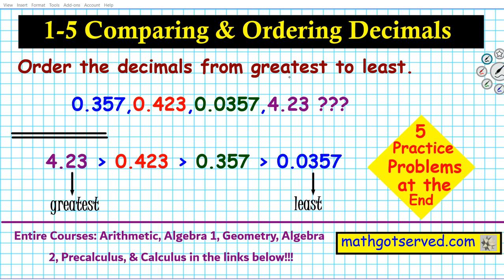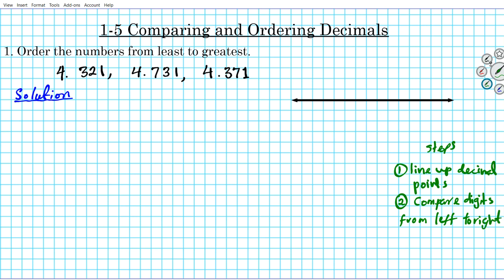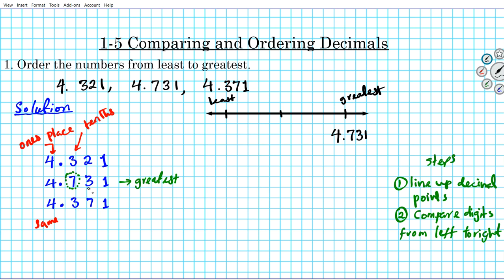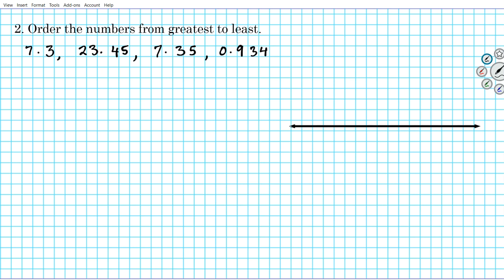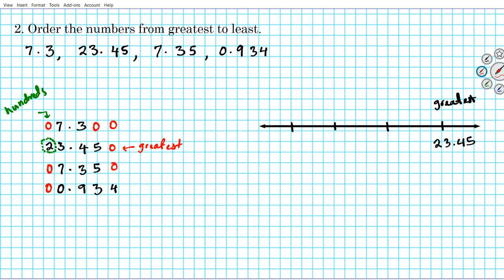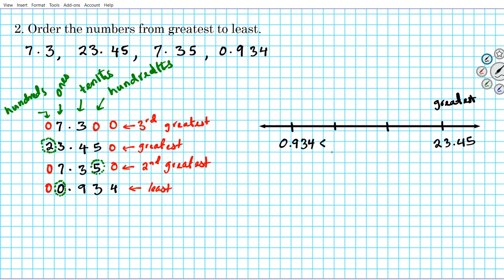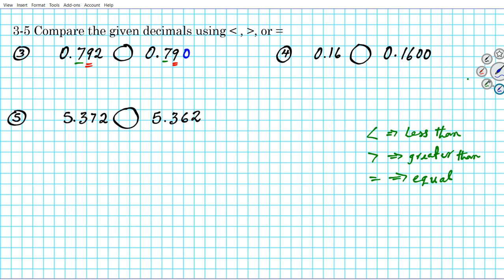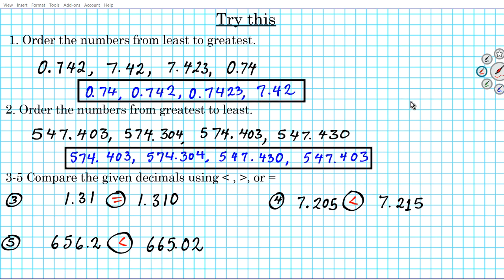1-5 How to Compare and order decimals explained mathgotserved teachers pay kuta accuplacer arithmeti